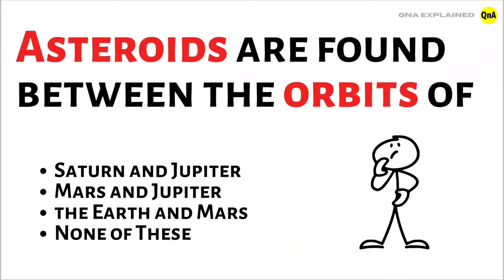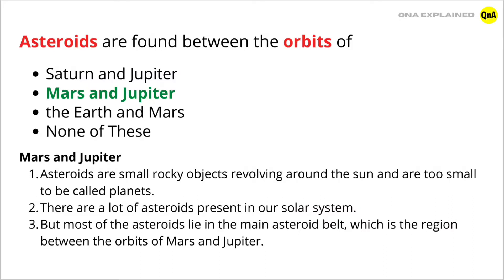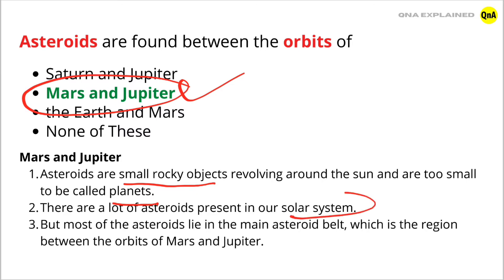Asteroids are found between the orbits of ? - QnA Explained